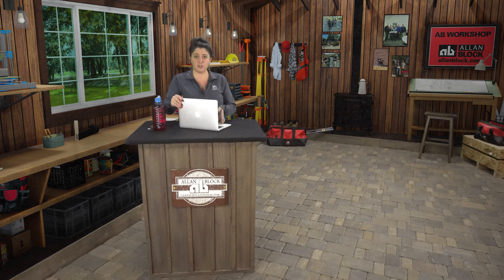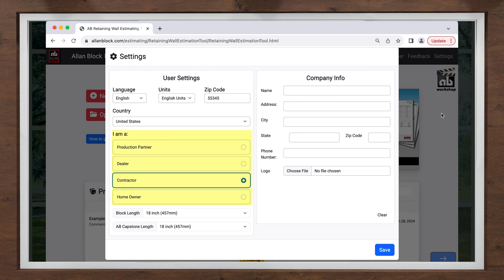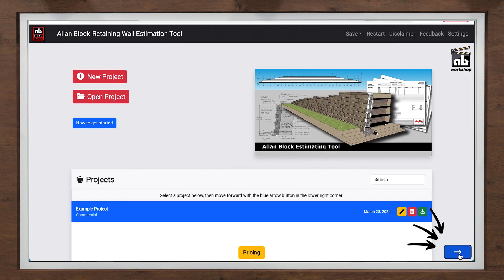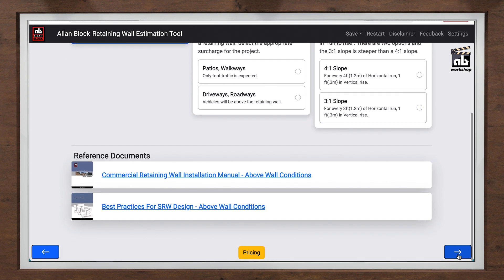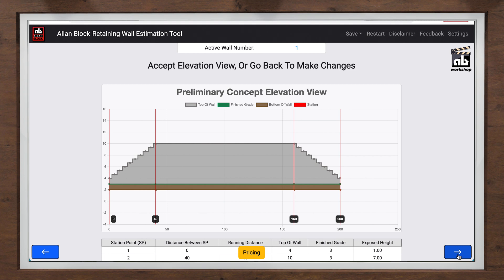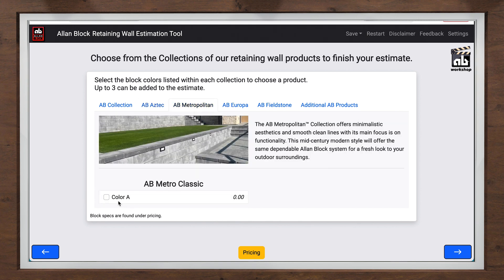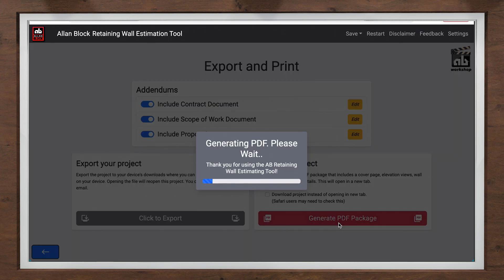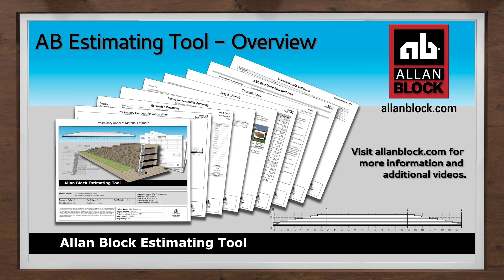Overview of the AB Estimating Tool Showing What It Can Do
The new web-based AB Estimating Tool is designed to save you time while helping to educate you on what needs to be considered, estimate the project accurately while following the industry’s zero wall failure initiative, and prepare quality results that will help you sell your project. From pricing sheets to site specific details and elevation views, this tool will help you elevate your proposals and bring value to your customers.